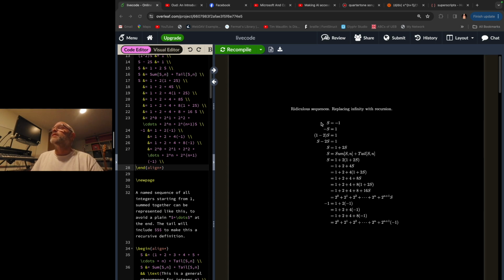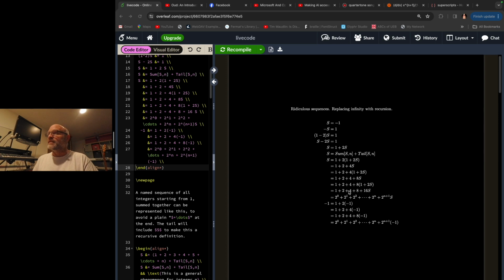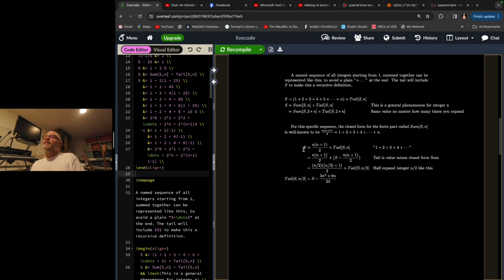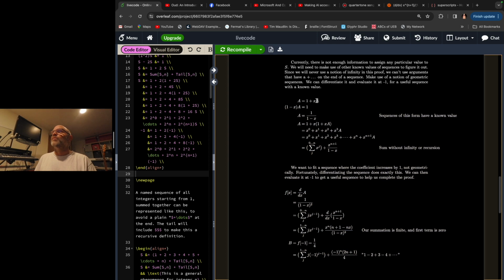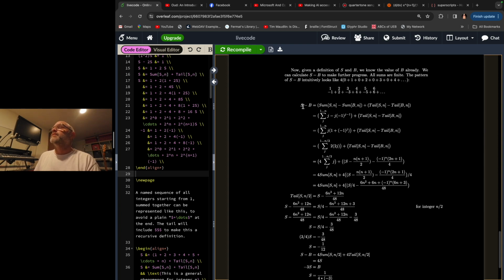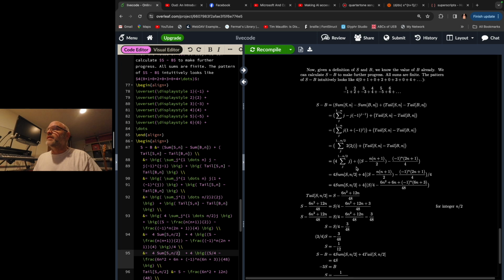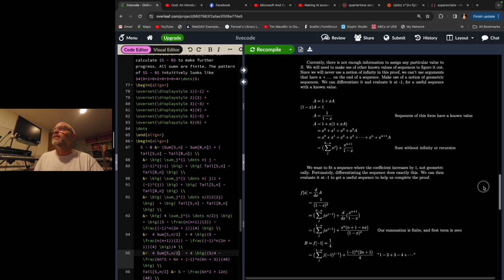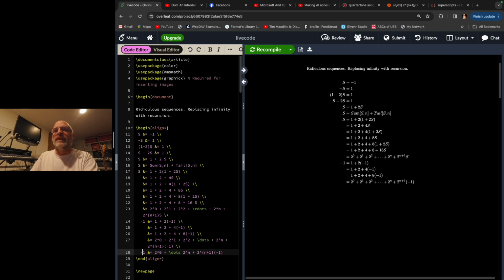negative one twelfth ridiculousness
A concrete and finite proof of "-1/12 = 1 + 2 + 3 + 4 + ...". It uses no infinite processes; and replaces them with recursion instead. P-Adic numbers, computation, etc.